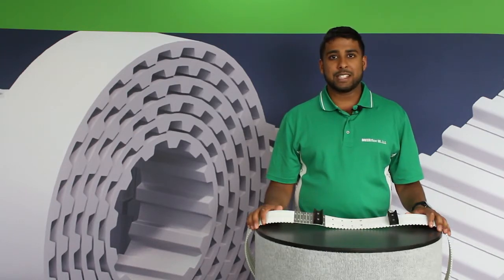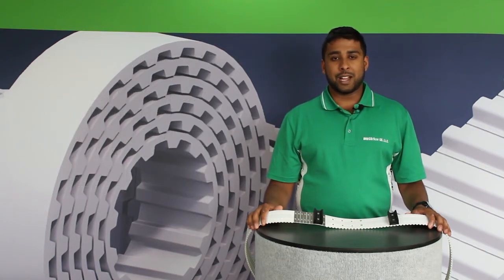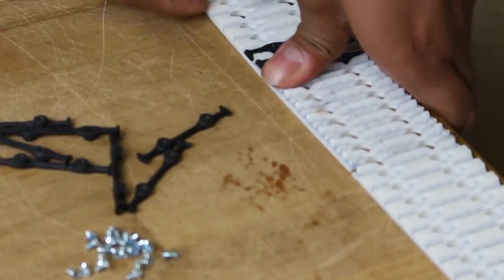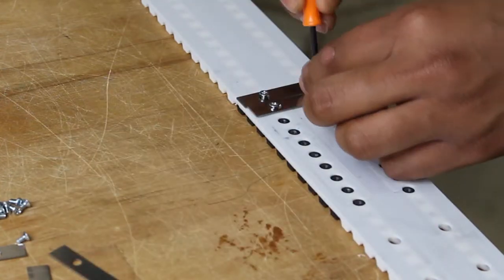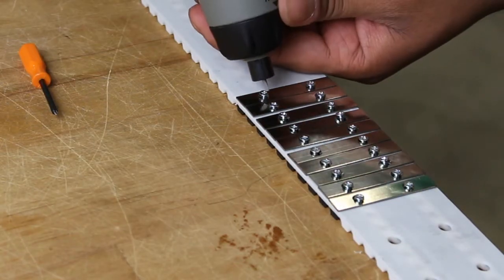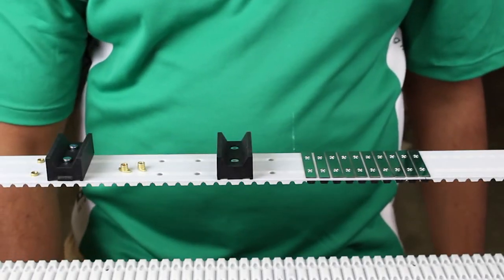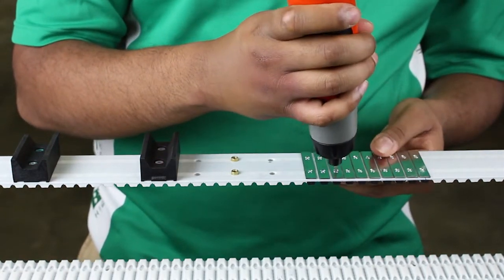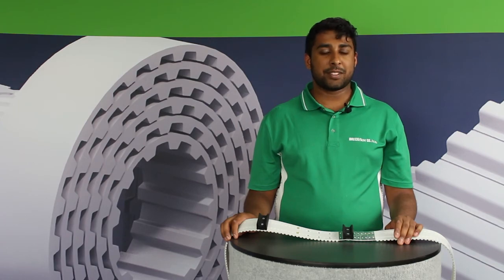BRECOflex ATN Convertible Timing Belt System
BRECOflex CO., L.L.C. offers several methods of connecting timing belts in the field. The ATN Convertible Timing Belt System will not only attach belt ends but also enables you to attach and arrange profiles on the belt without the need to disassemble your machine. for more details.

For more information or to purchase the ATN Convertible Timing Belt System please see the following links: